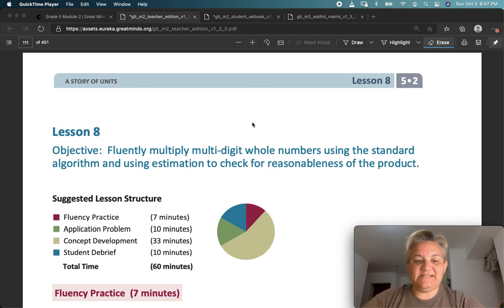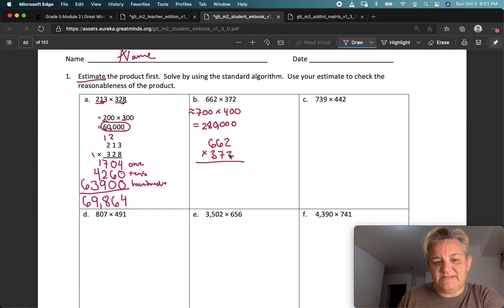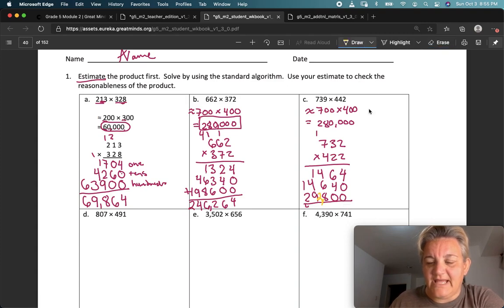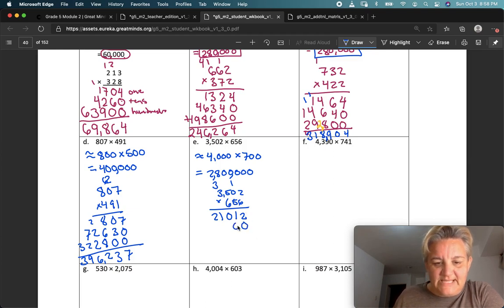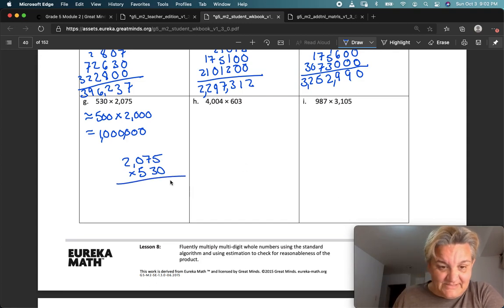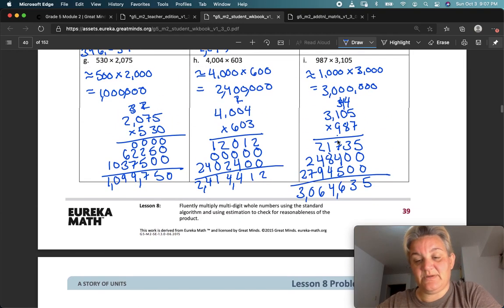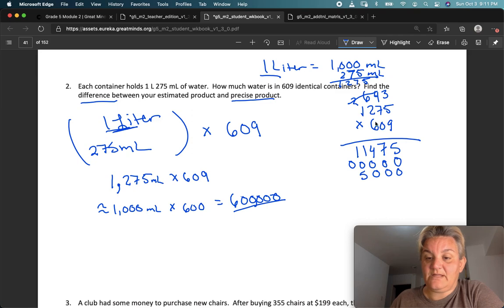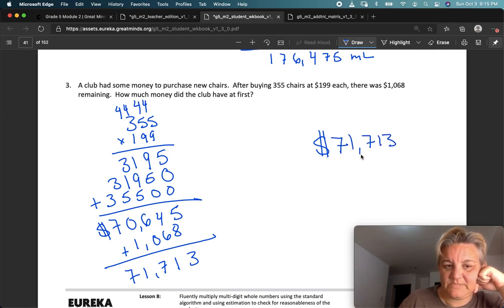Eureka Math Grade 5 Module 2 Lesson 8 Problem Set